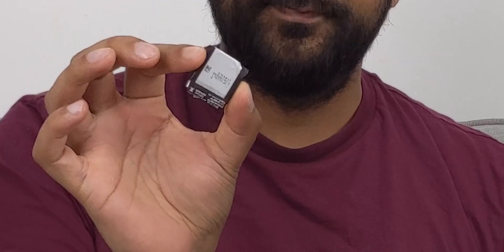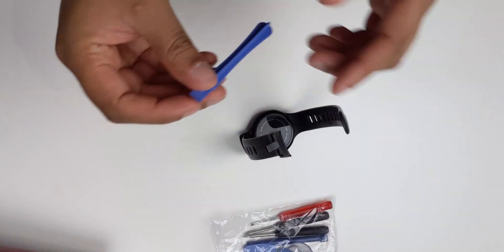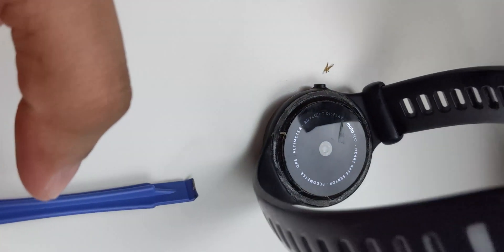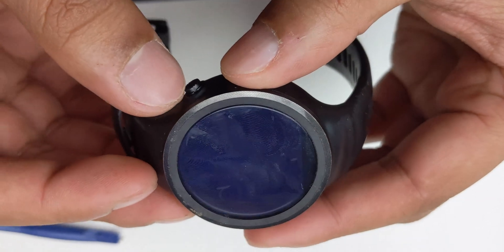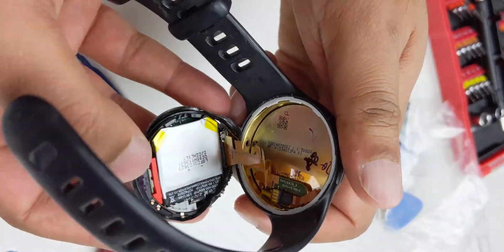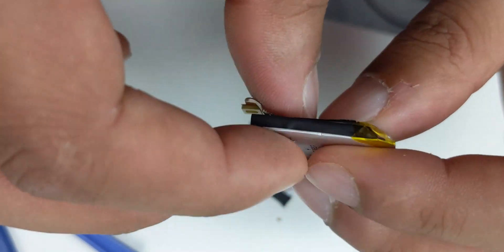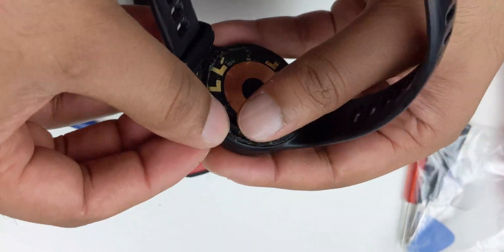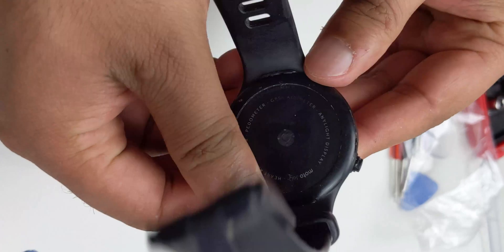Motorola Moto 360 Sport Battery Replacement Guide